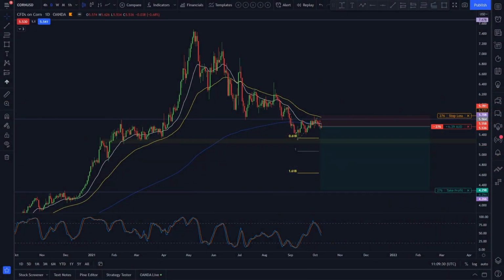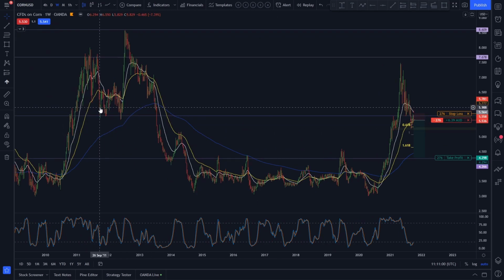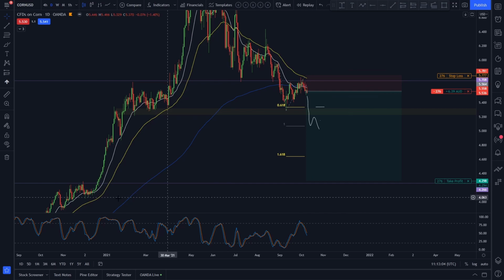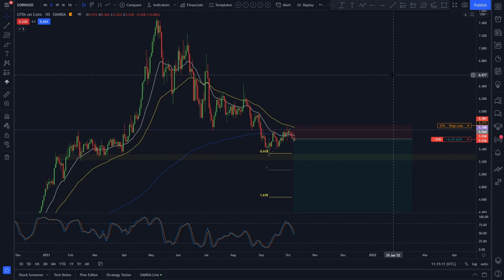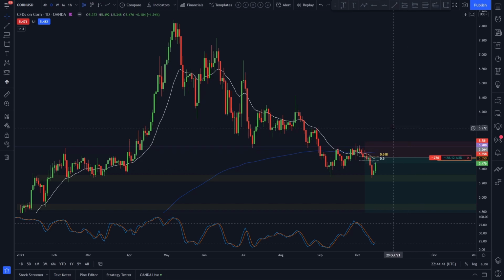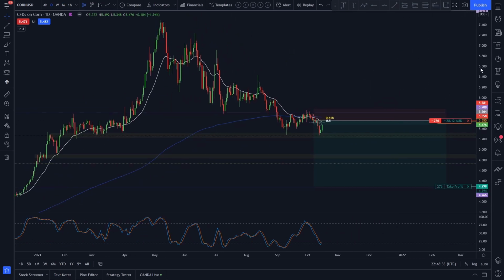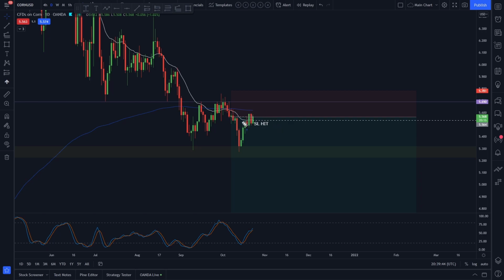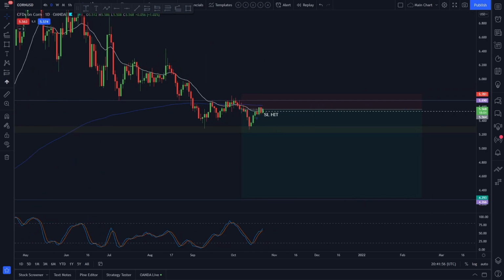Watch Me Trade +1.47 - CORNUSD (A tiny winner)